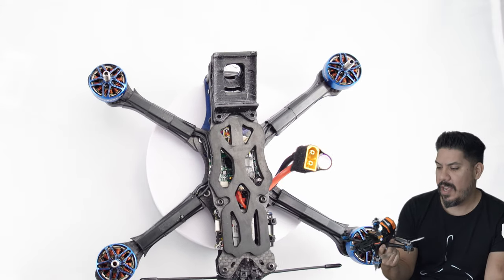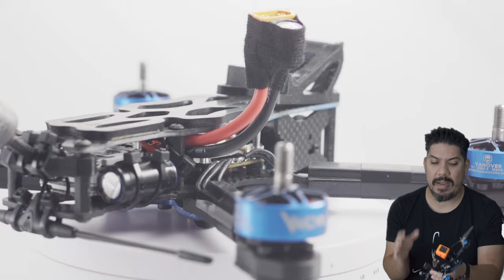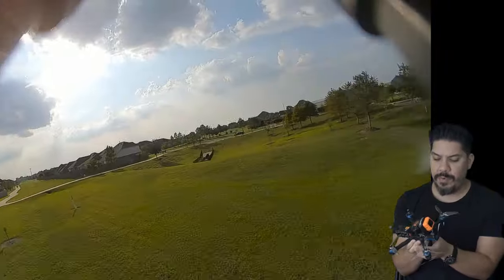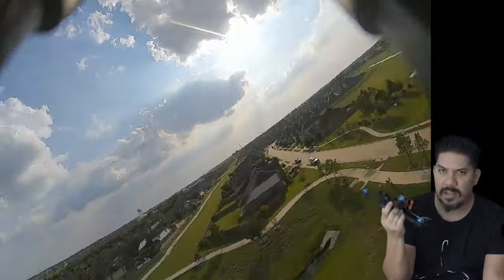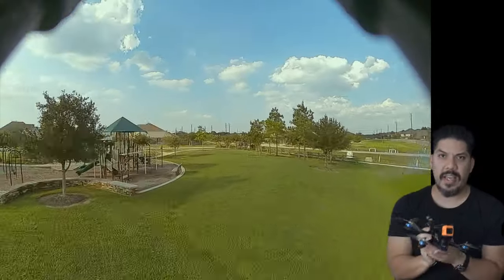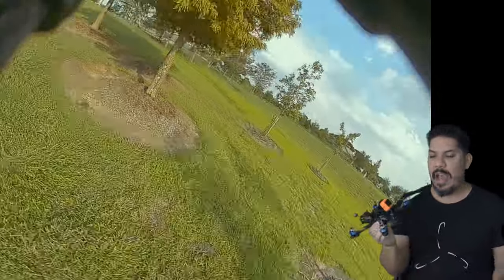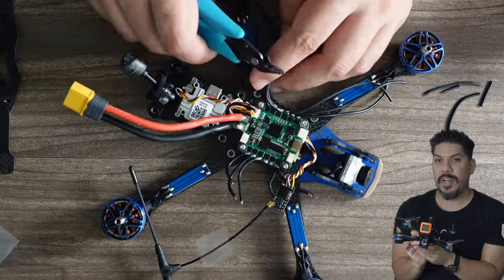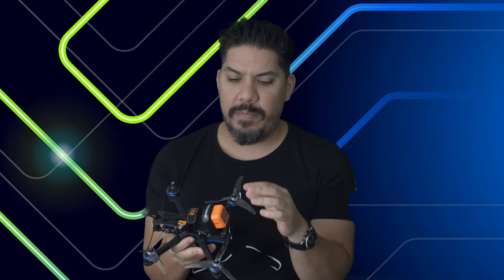Apex jonE5 Edition - 5" Freestyle drone perfection or Complex build?